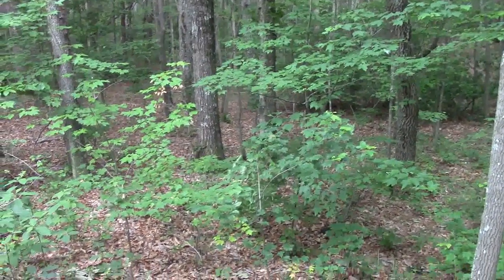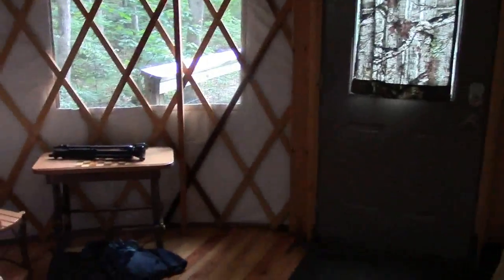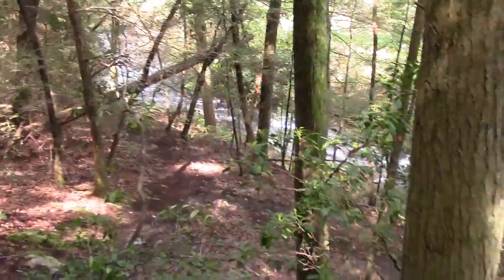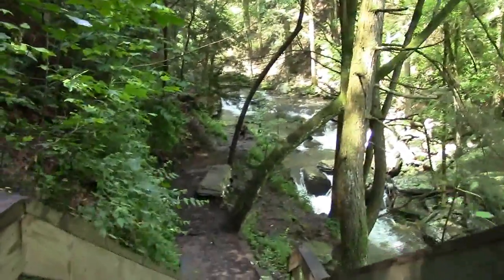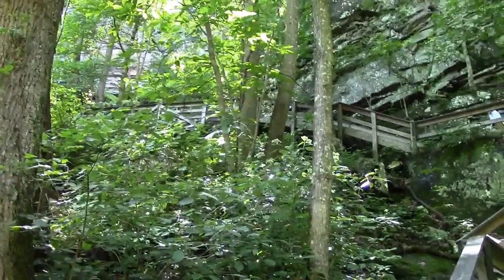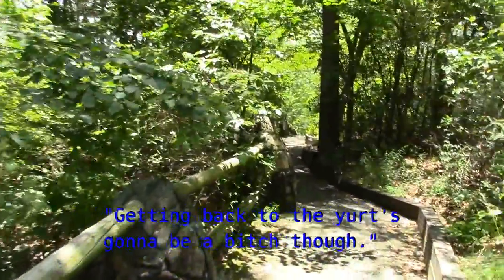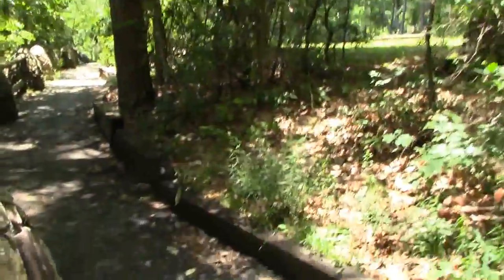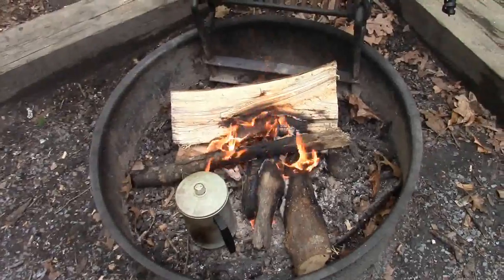Yurt Camping and Hiking in Cloudland Canyon, Georgia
Stayed at Cloudland Canyon near Trenton, Georgia for two nights, in one of their camping yurts.

Yurts are a new thing in a lot of Georgia parks, I've been meaning to stay at one for several years, but with a Memorial Day week special, I finally did. They were high quality and clean, and still didn't detract from the aura of camping.

Video of the hike on the Waterfall and Overlook Trails also included. The Overlook was a breeze, but the Waterfall Trail required ascending/descending 350 and back.

There are actually many other trails worth trekking in Cloudland Canyon, but we had limited time, so stuck to the most picturesque.